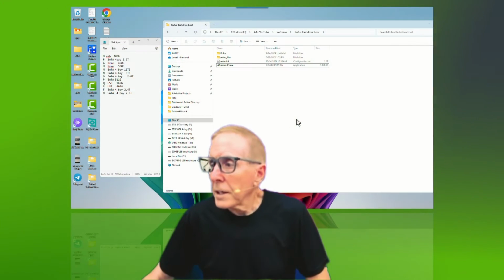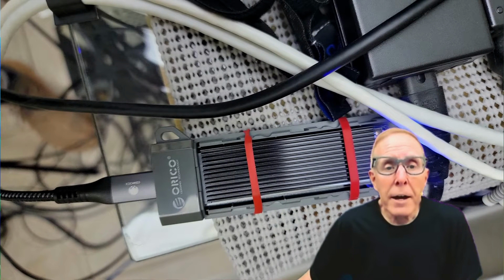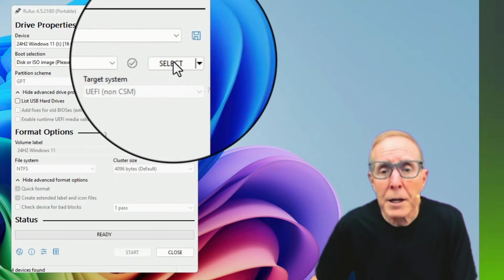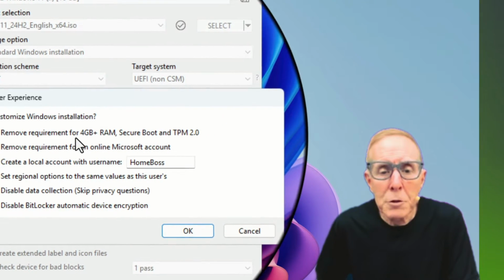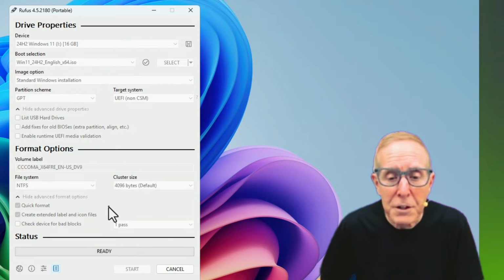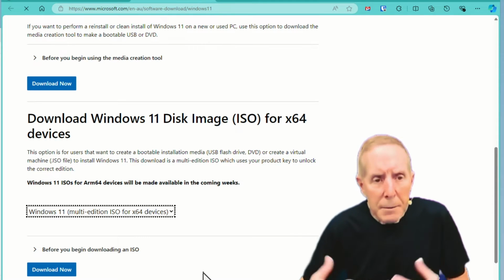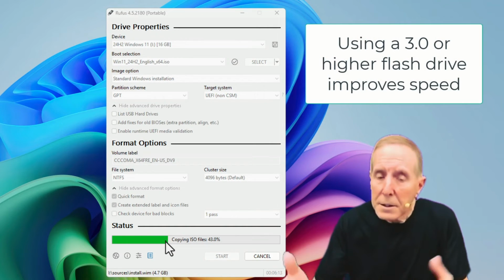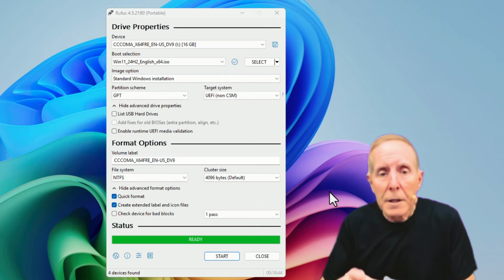Create bootable Windows 11 Flash Drive: No TPM needed Step by Step guide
If you're looking for guidance on how to create a USB flash drive to upgrade your older PCs or laptops to the latest version of Windows 11, this is the perfect place to start. In this video, I'll show you how to create a USB flash drive that can install Windows 11, even if your system lacks TPM or has less than 4GB of RAM.

Once you've created the flash drive, you can also check out our new video, "Installing Windows 11 on Older PCs" where we walk you through the process of installing Windows 11 on an older Acer laptop.

Join us as we guide you step by step in upgrading all your devices to Windows 11, even without TPM. I'll also introduce many of the exciting new features in Windows 11 24H2.